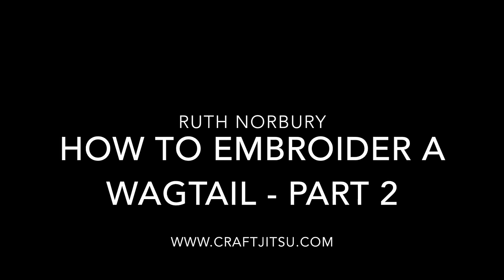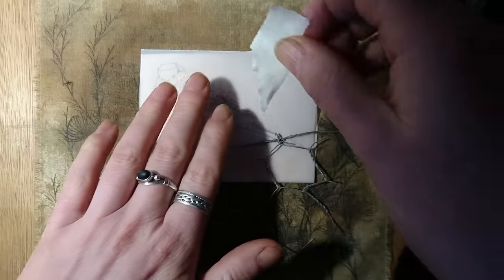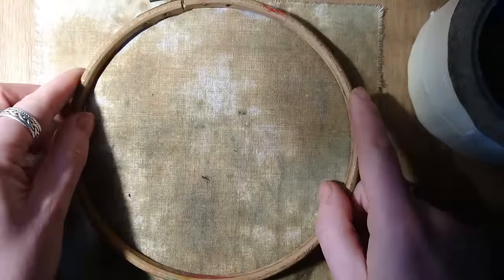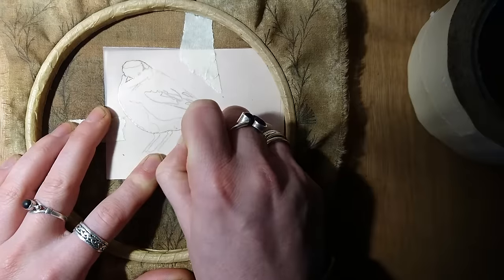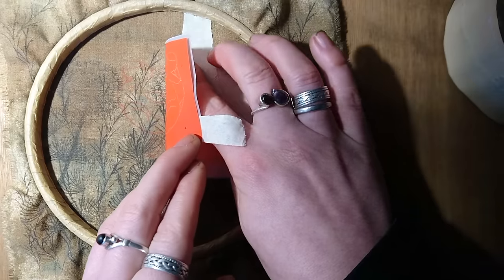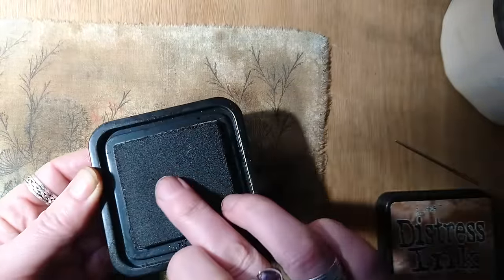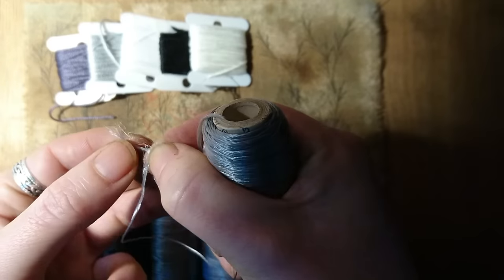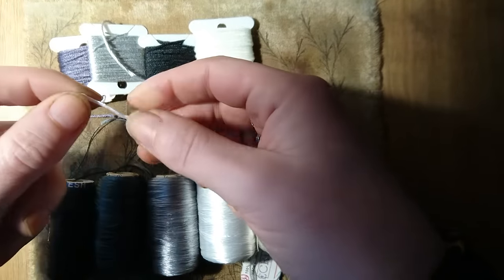02. How to Embroider a Wagtail - Part Two, Transfer Design, Thread Questions. Embroidery Course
This is the second video showing how to embroider a wagtail. I would love to know what you think, I can only get better if I know what you like! :)

Tracing Paper
Dressmakers Carbon Paper
Chicken Wire
Masking Tape
Embroidery Hoop
Tapestry Needle
Tim Holtz Distress Ink Brushed Corduroy
Stranded Cotton